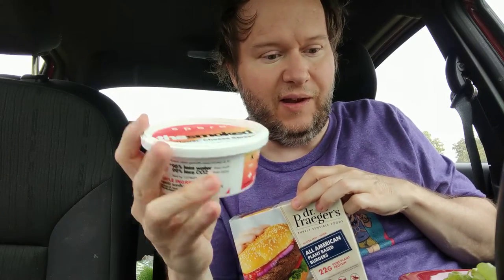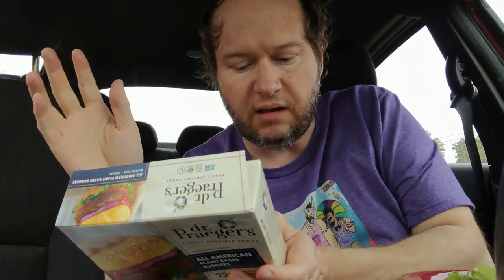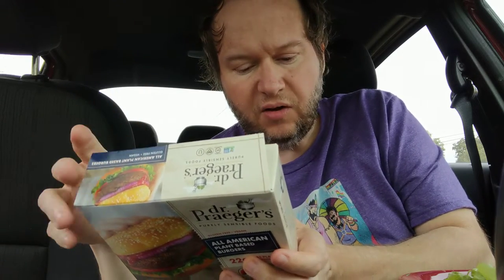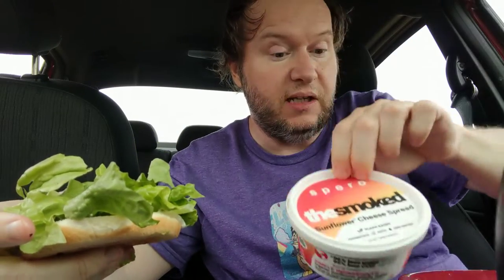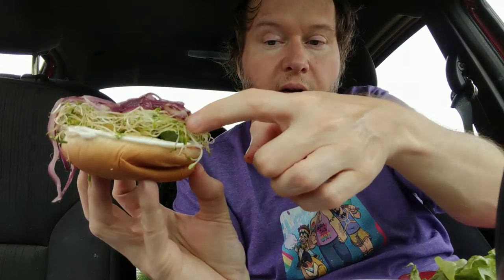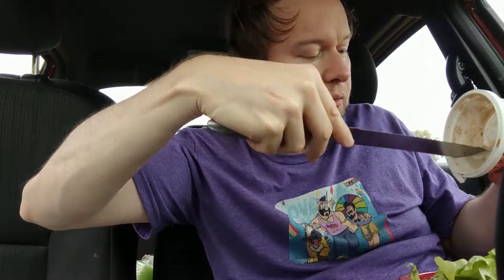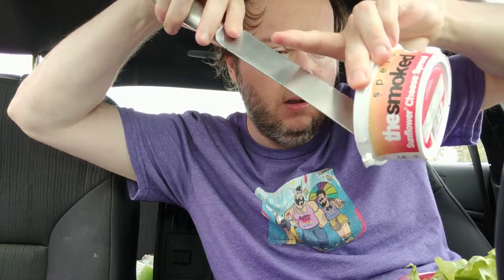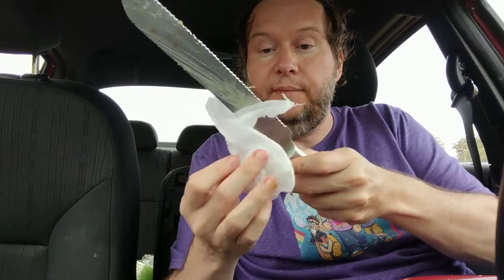dr. praeger's All-American plant-based burgers review, munkbang & rant